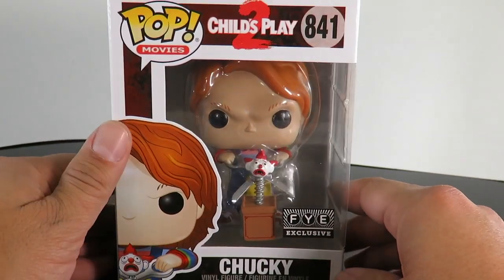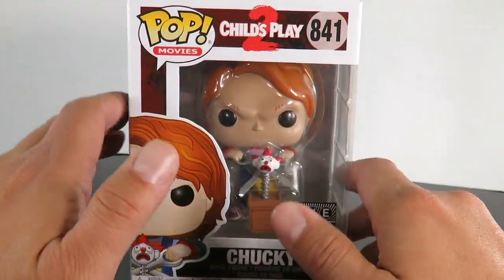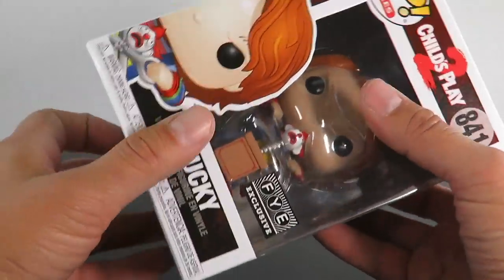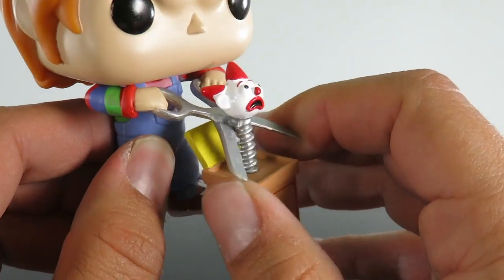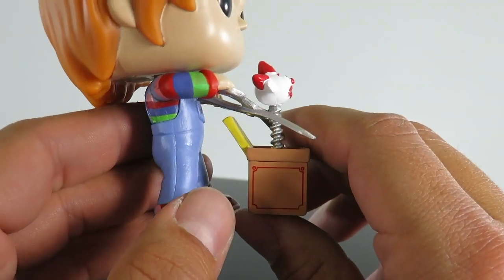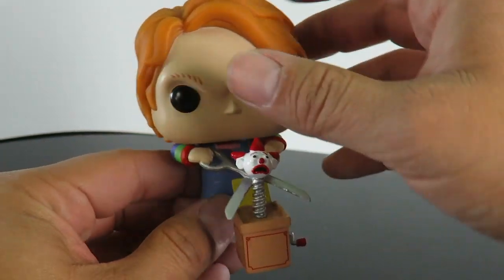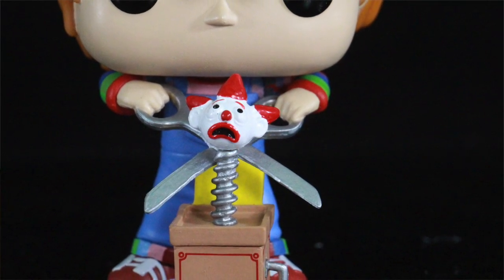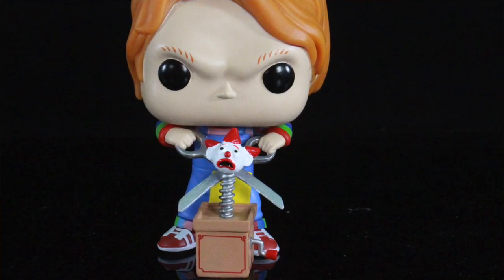FUNKO POP Fye exclusive Child’s Play 2 CHUCKY review